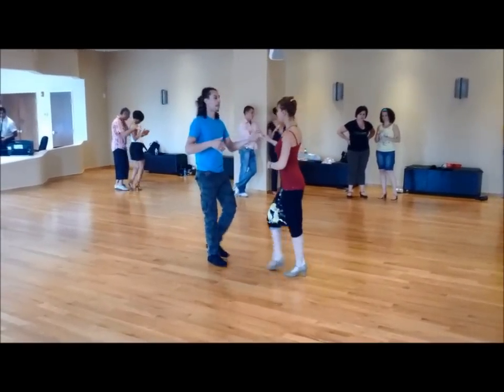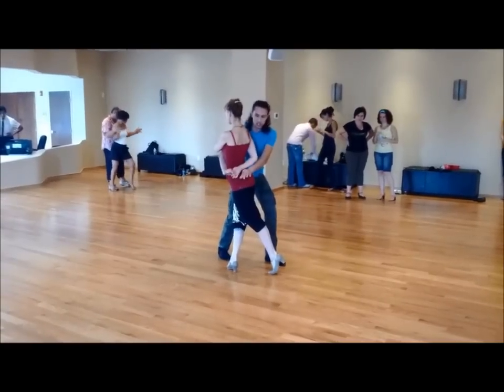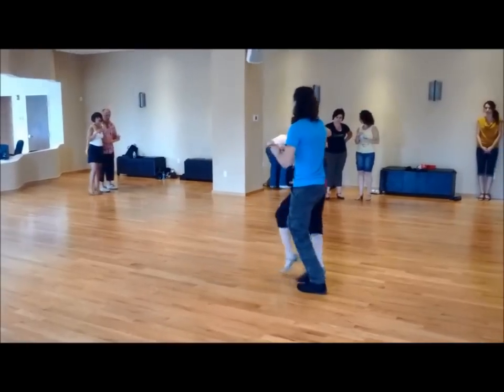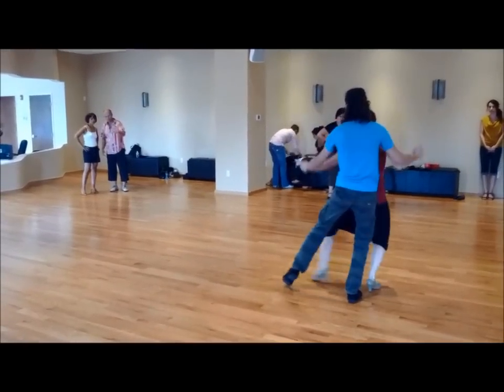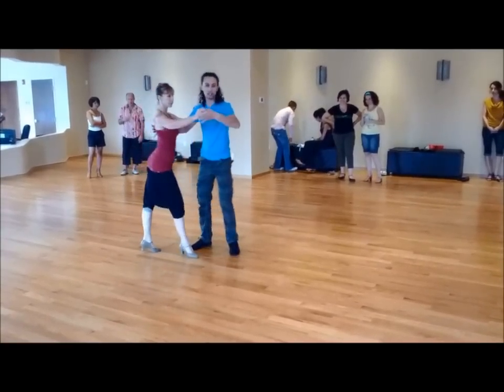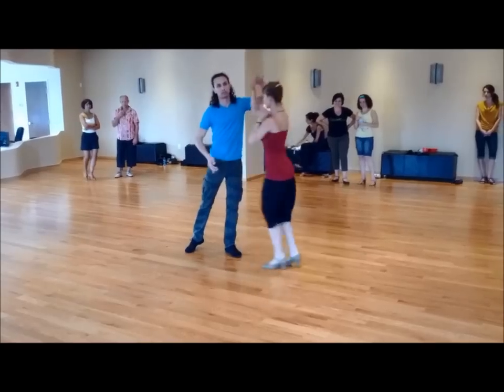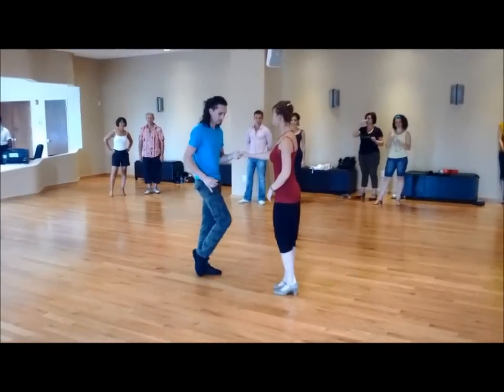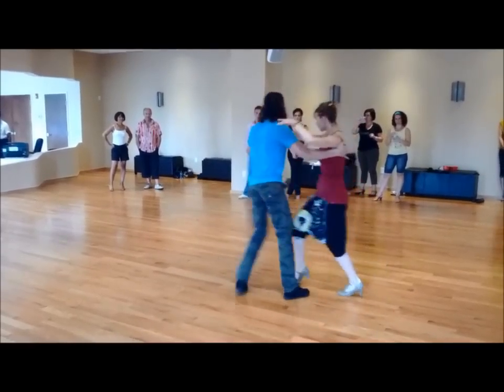Copy of R&NProject Salsa Workshops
Intermediate salsa moves   by R&N-project